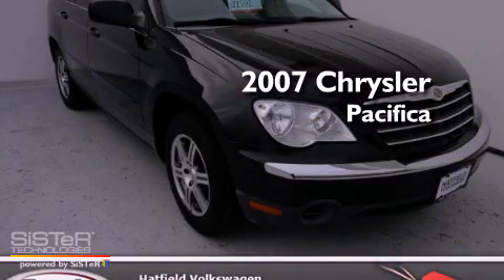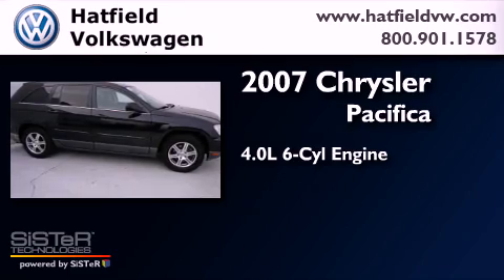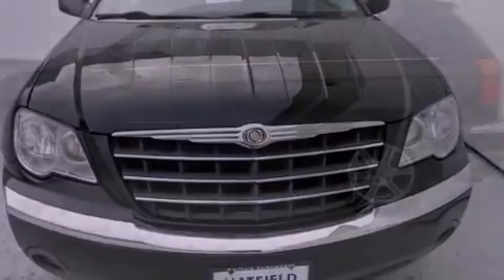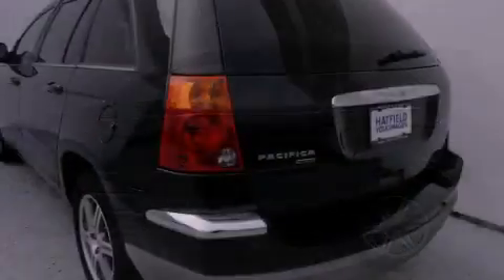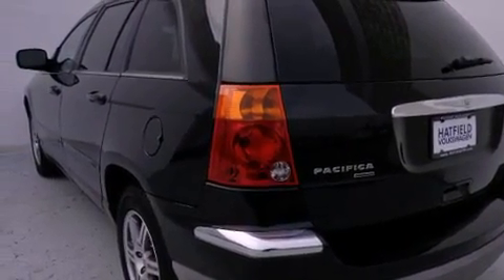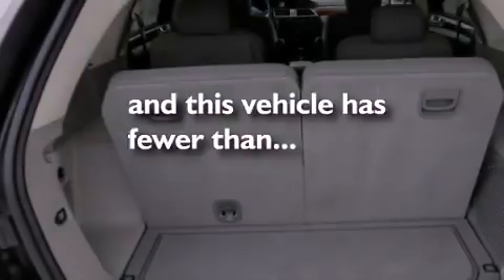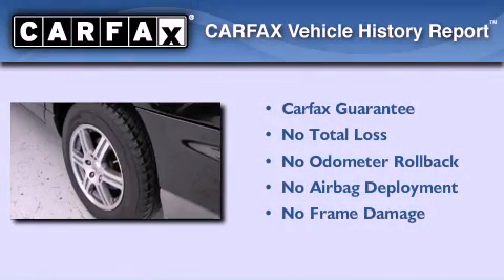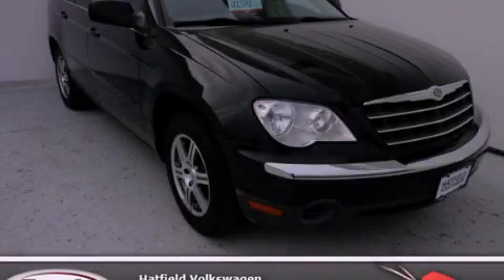2007 Chrysler Pacifica Columbus OH 43228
Year : 2007
 Make : Chrysler
 Model : Pacifica
 Engine : 4.0L V-6 cyl
 Trans . : Multi-Speed Automatic
 Exterior : Brilliant Black Crystal Pearlcoat
 Miles : 52,984
 Interior : Gray

 Used 2007 Chrysler Pacifica Columbus OH